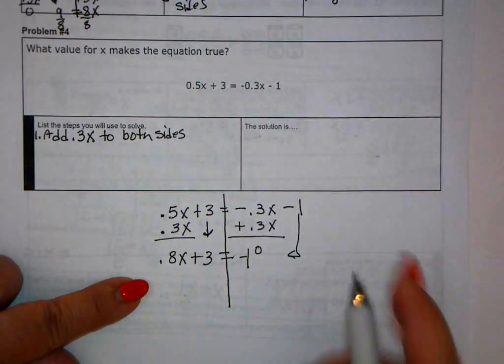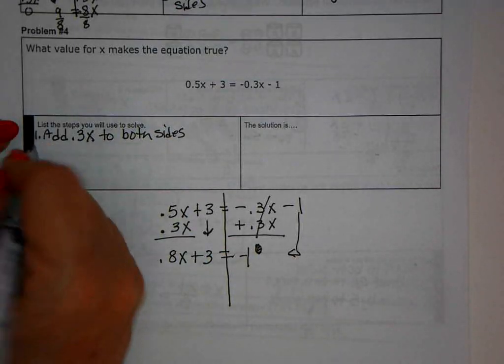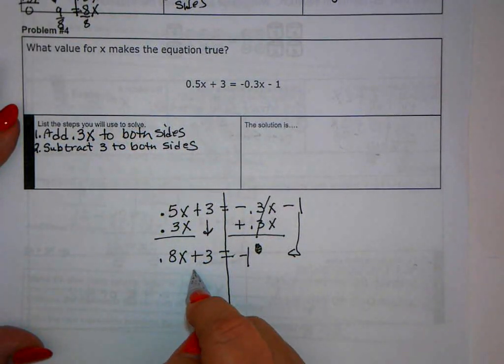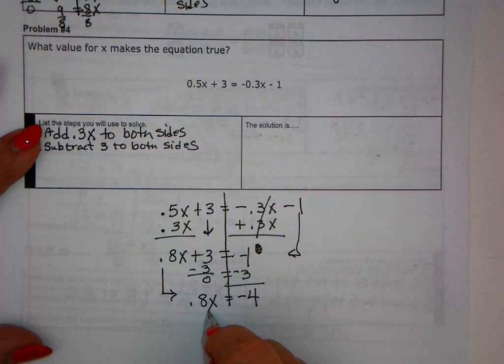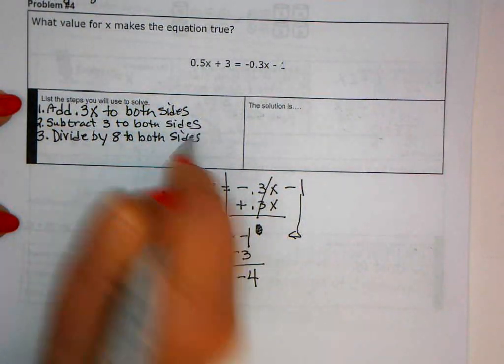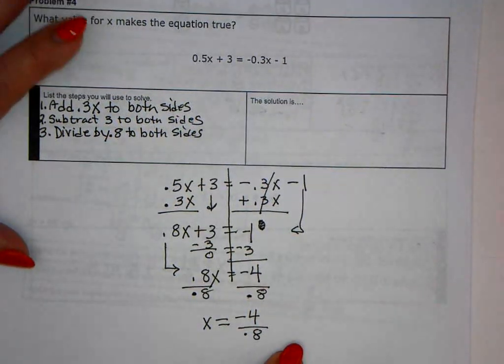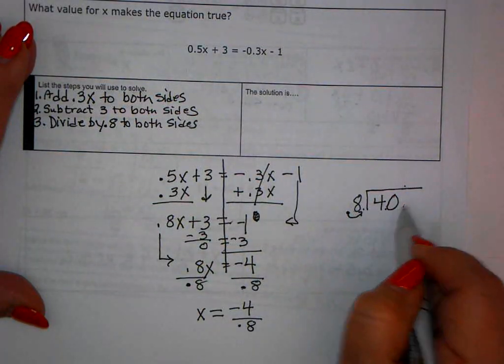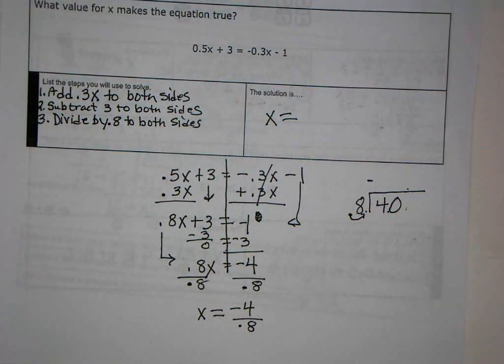Tuesday April 29 Solve Equations